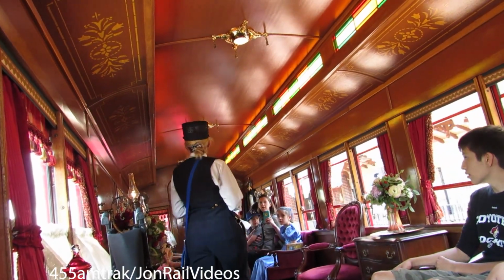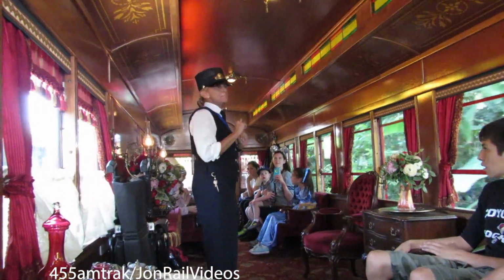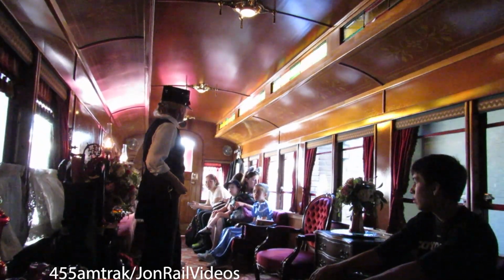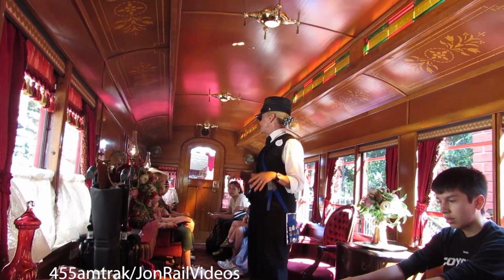455amtrak's ride aboard the Lilly Belle #106 on 6/18/15 throwback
455amtrak's ride aboard the Lilly Belle #106 on 6/18/15 throwback

Here's the footage 455amtrak got during his ride with Jon and company years ago back in 2016 aboard Disneyland Railroad's presidential railcar Lilly Belle #106.